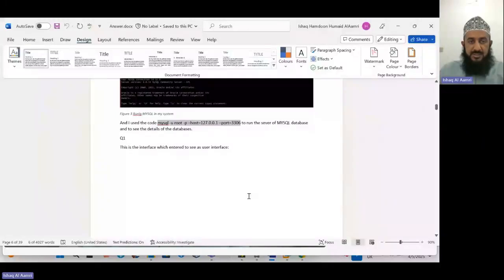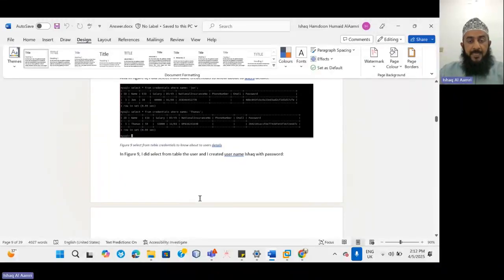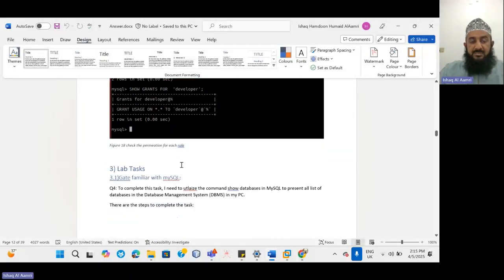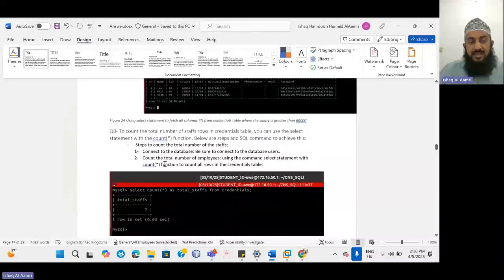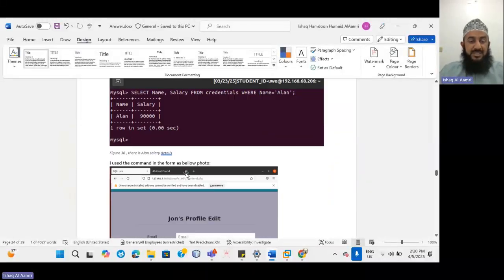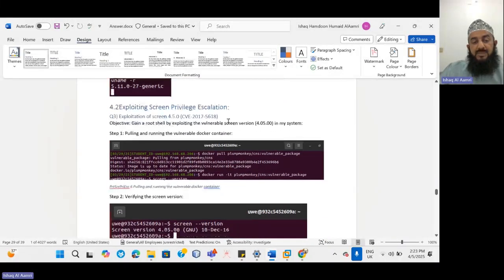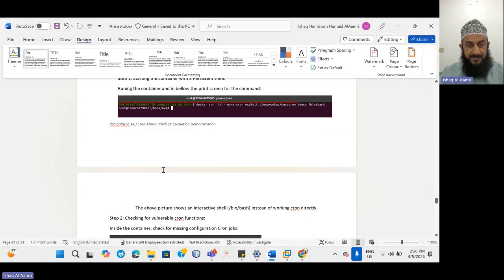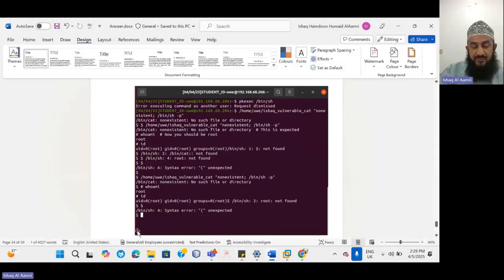UFCFVN-30-M Computer & Network Security